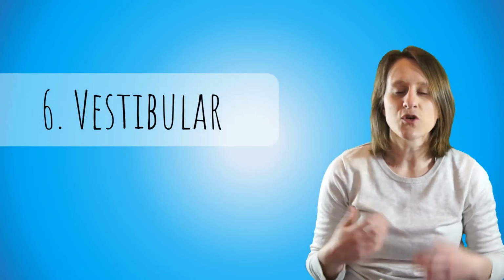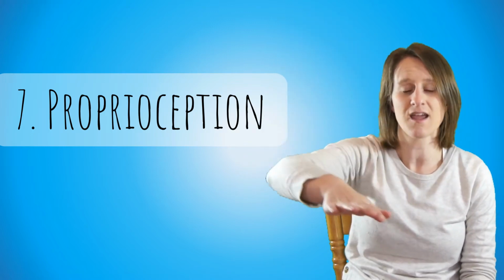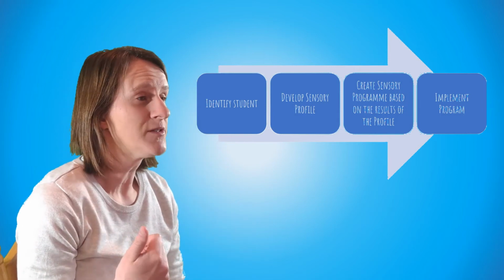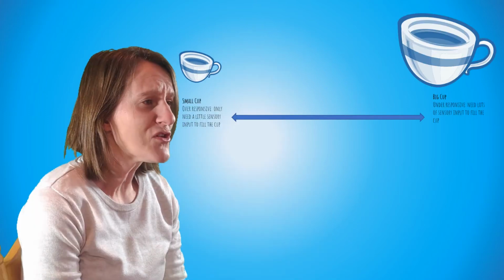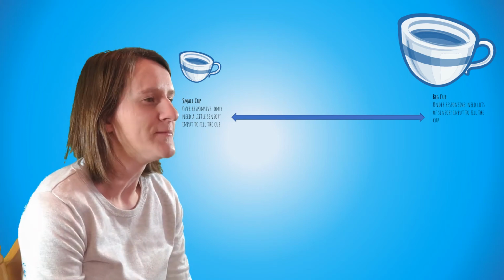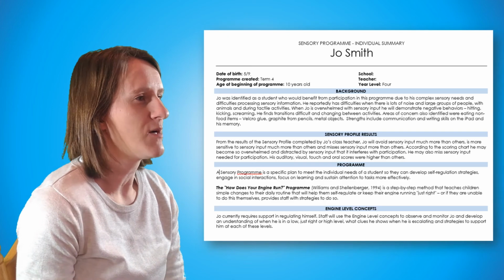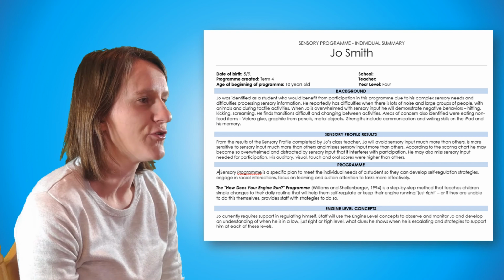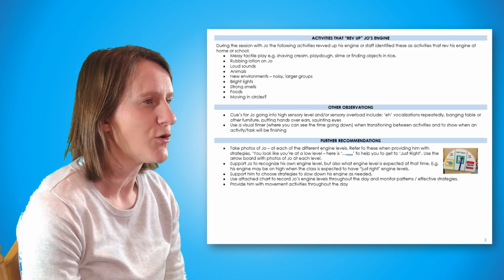How to Support Students' Sensory Needs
In this video I share about:
- What the seven sensory systems are
- Over responsive verses under responsive sensory systems
- Sensory Profiles
- Sensory Programs